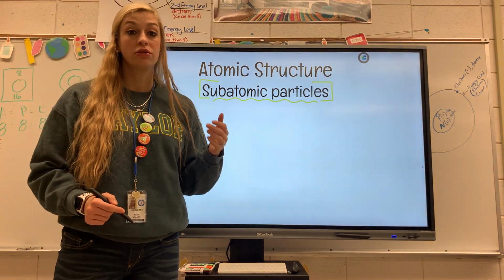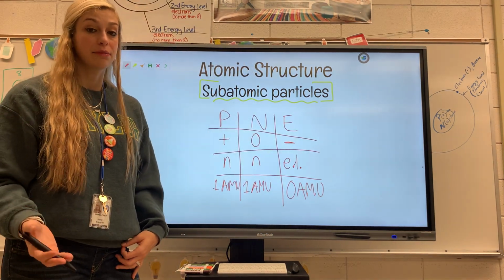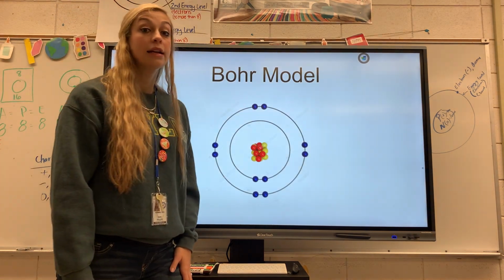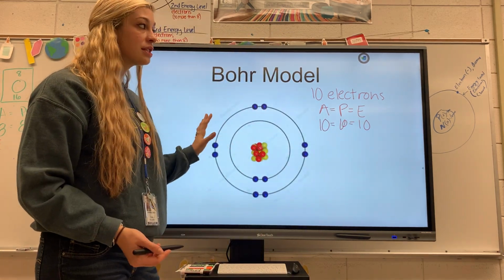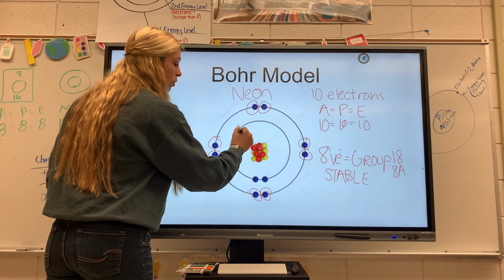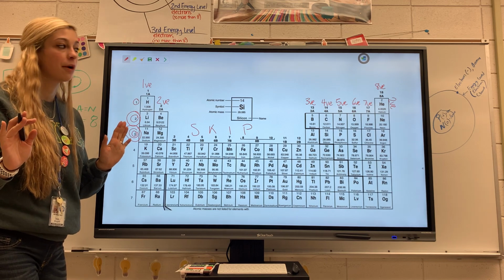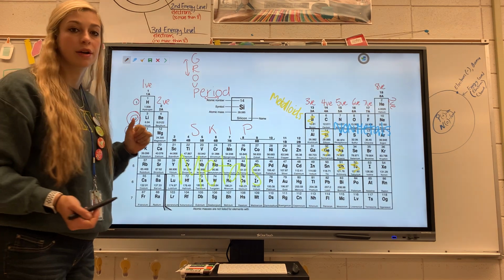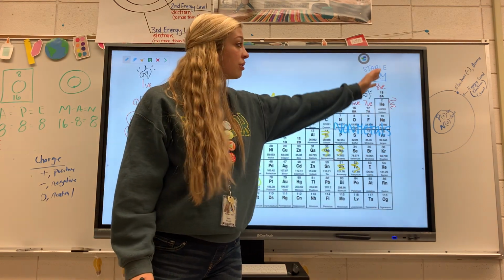Test day- Mallard